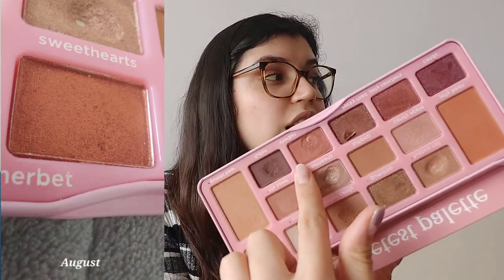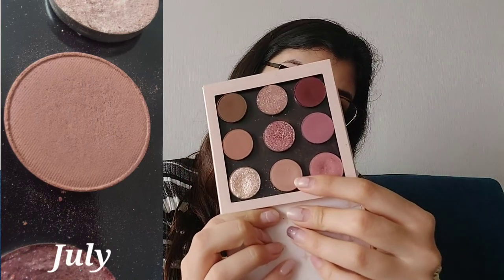Pan Those Eyeshadows Update | Not the best, but we have a pan!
Hi guys! Hope yo'u're doing really well.

✨My Rules✨
- Working in 6 eyeshadows at a time – One of them always comes from my SSS, and one of them, from my focus palette
- Goal: Hit pan or use the shade 25 times
- Won’t work in repeated shades
- If i roll in a newer palette, i can decide to work on it until i hit pan or to only use it 10 times
- If a shade has been on the project for +3 months, i can lower the goal to 15 uses
- I have 4 vetos for the year (So far I have used 1)

✨You can also find me in other social media✨